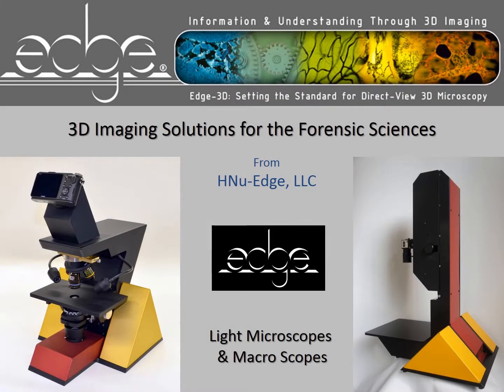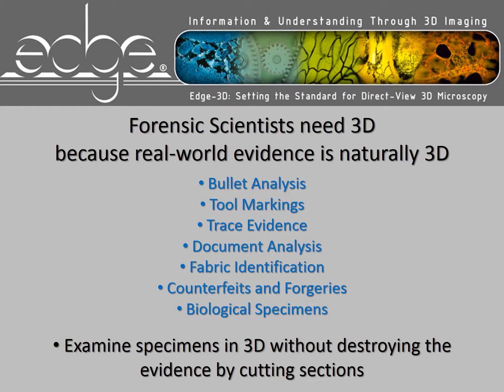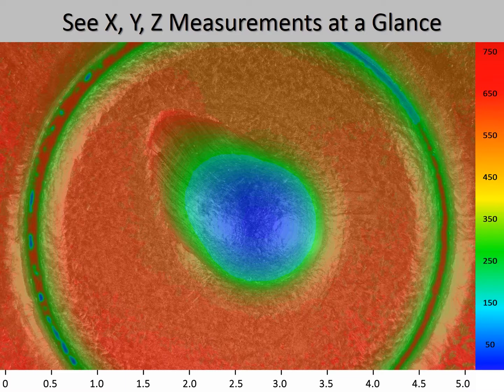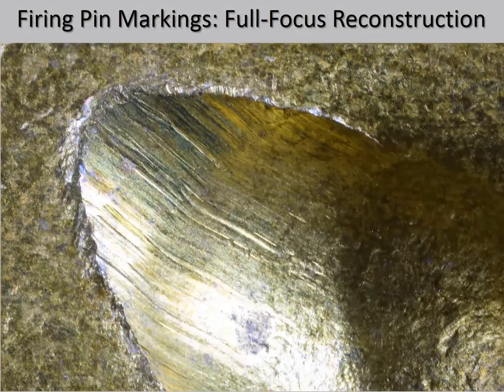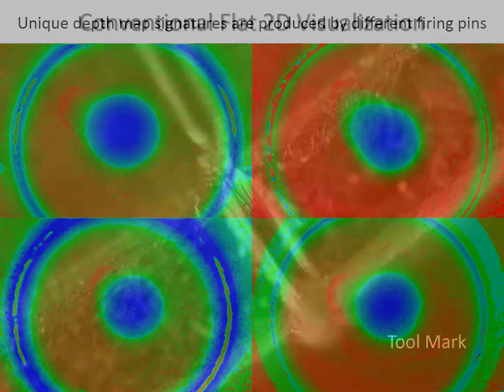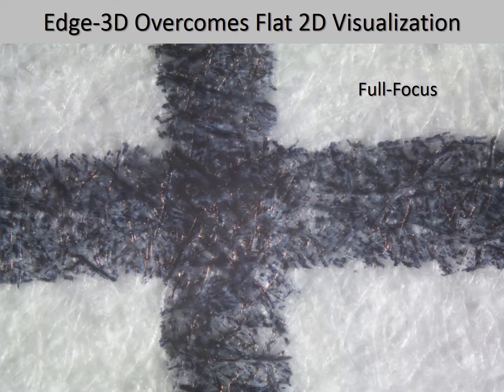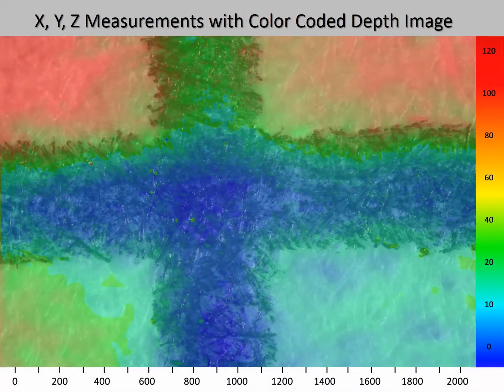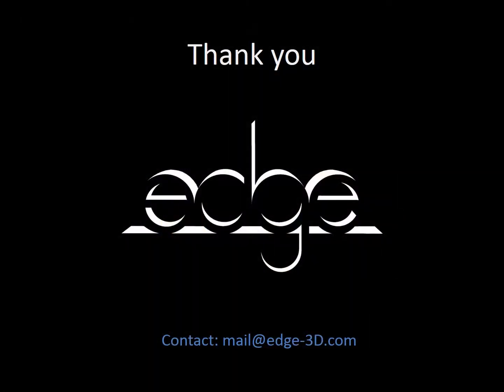Forensics Sciences Video